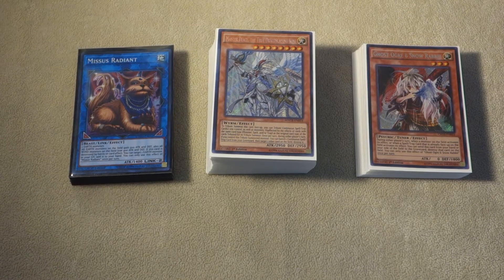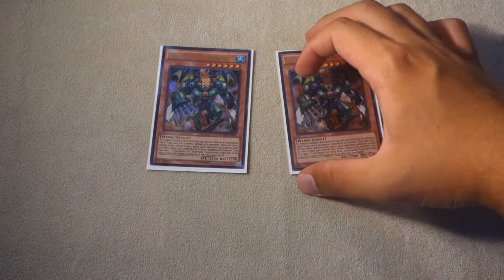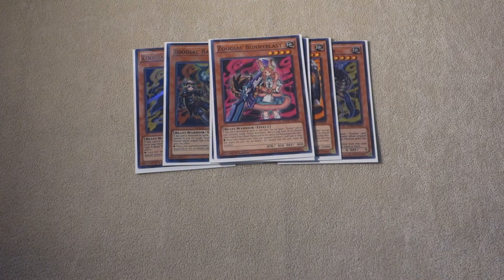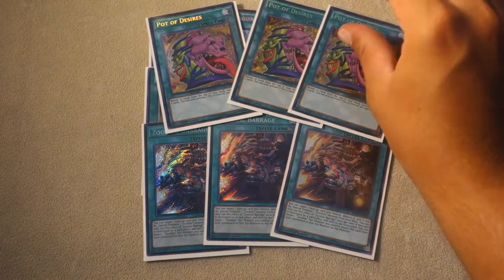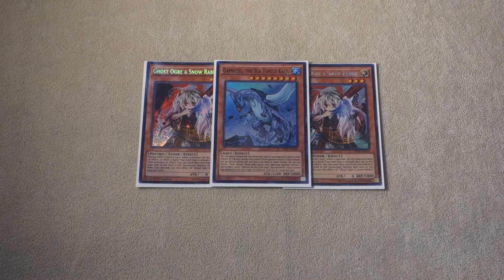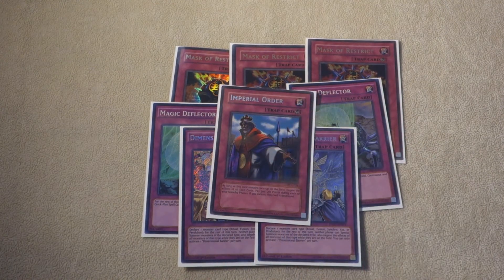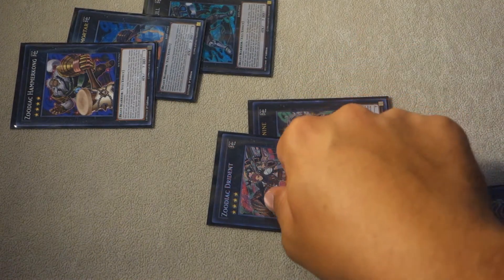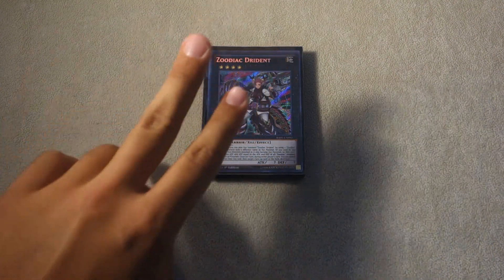Yu-Gi-Oh! True Draco Zoodiac- Post: Code of the Duelist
Ultimate Guard

YugiohCardMarket